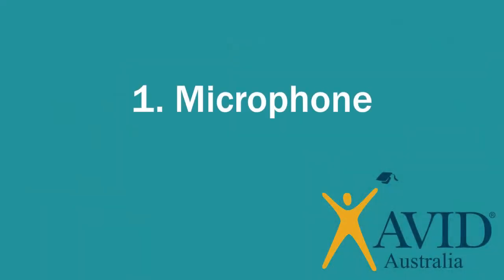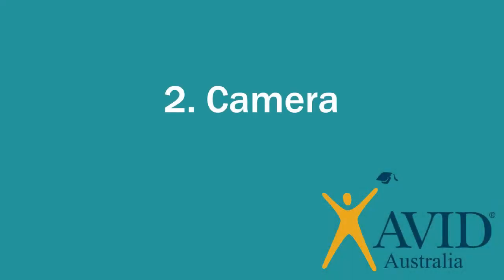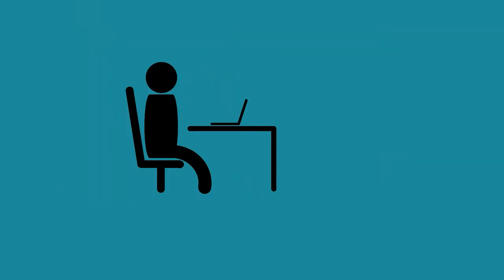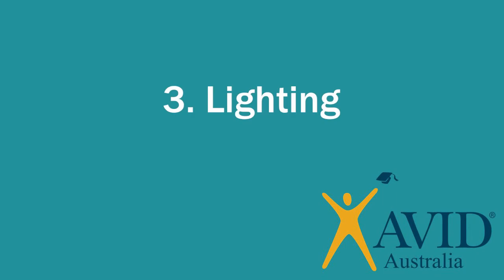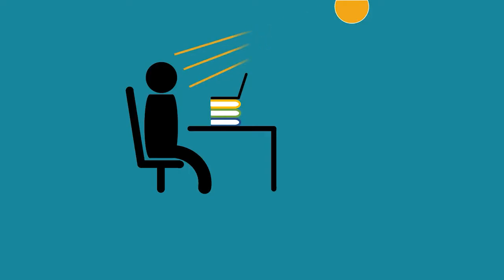Presenter's Video Guide for National Conference 2020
In this tutorial, Cameron Malcher (AVID Australia’s NSW Education Coordinator) shares some useful points to consider when presenting from home. Here you will learn the basics of optimising the technology you already have, while making the most of your surroundings.